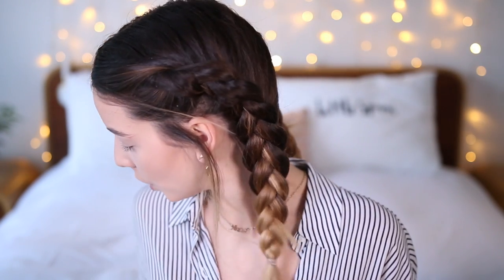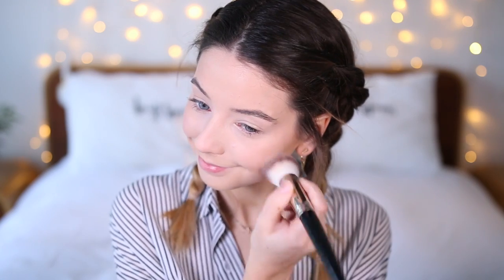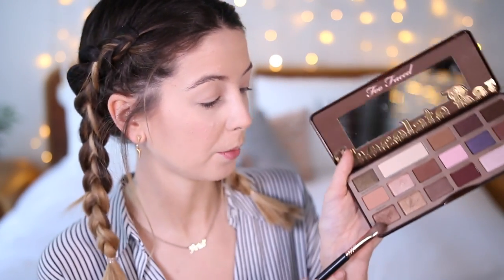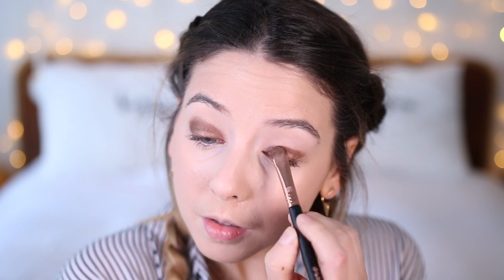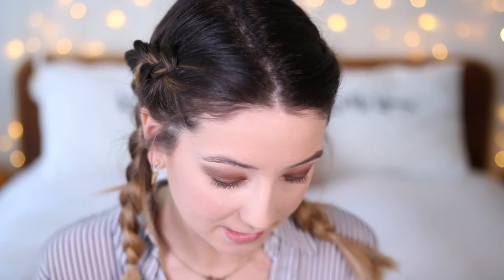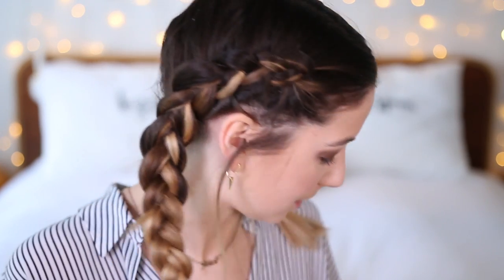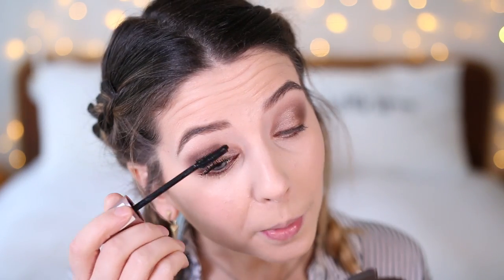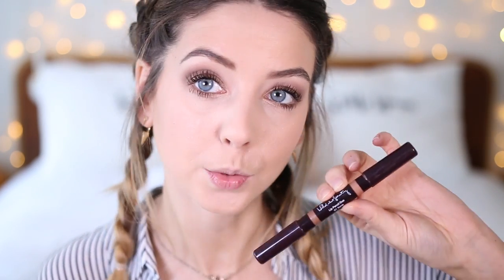My Everyday Makeup Routine | Zoella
I am forever grateful to each and every one of you for watching, commenting and being a huge part of this channel and this crazy journey :) *all the hug squeezes* xxx